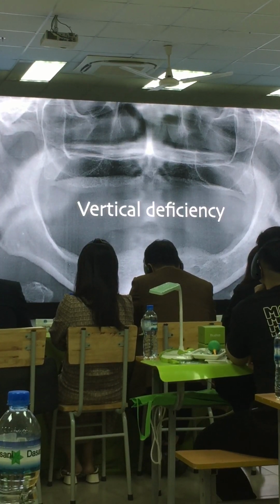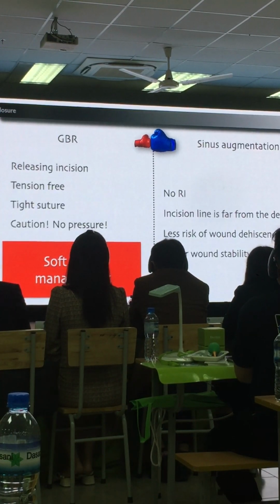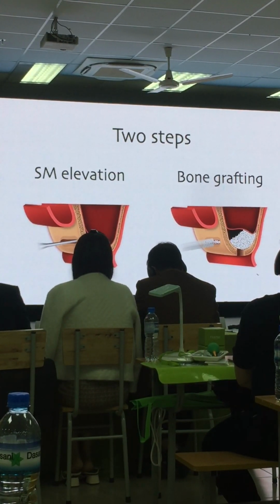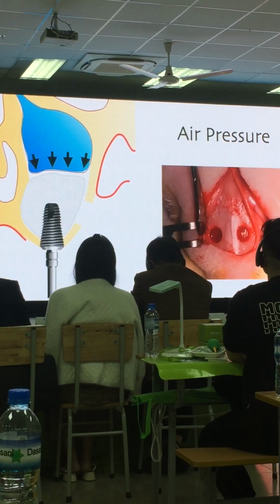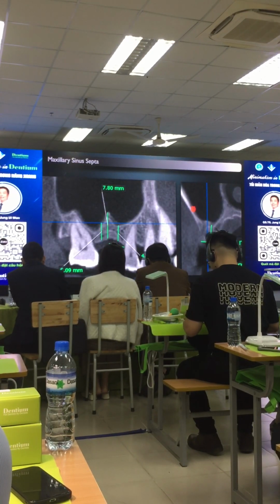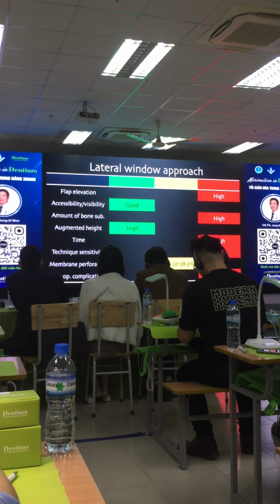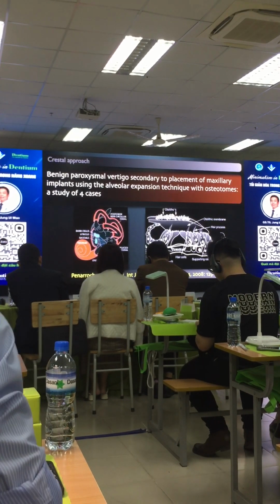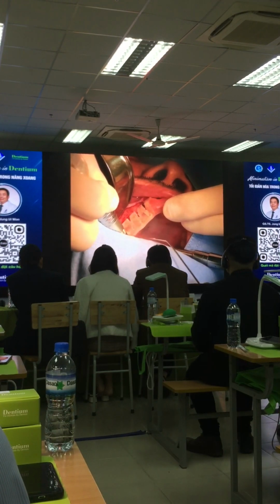ngày 17 tháng 3, 2024